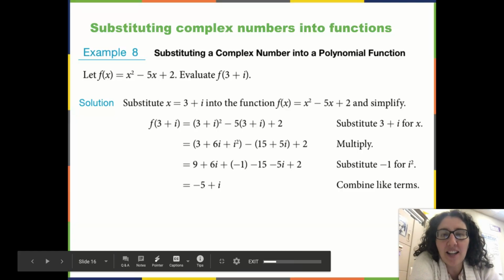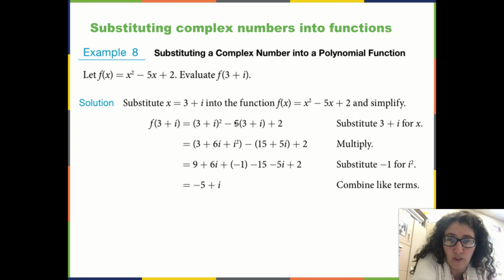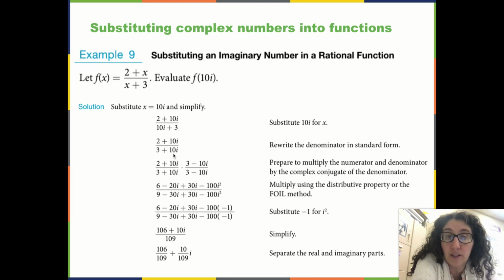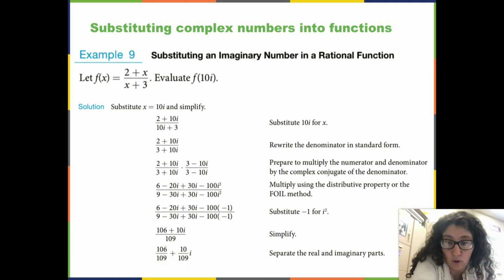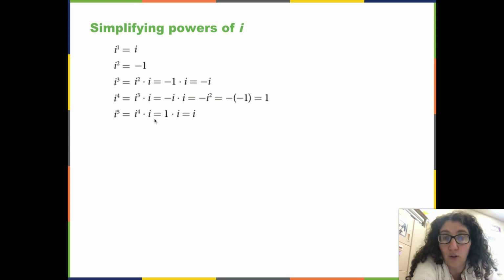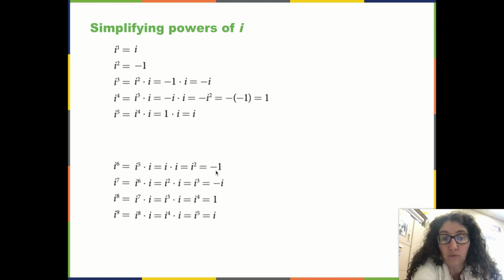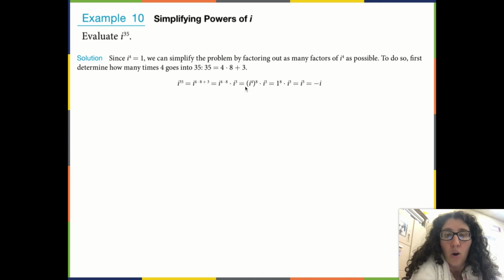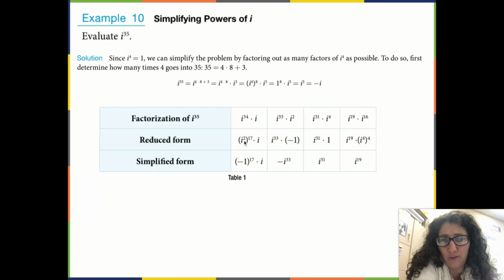3.1.3 Complex numbers in functions, powers of i